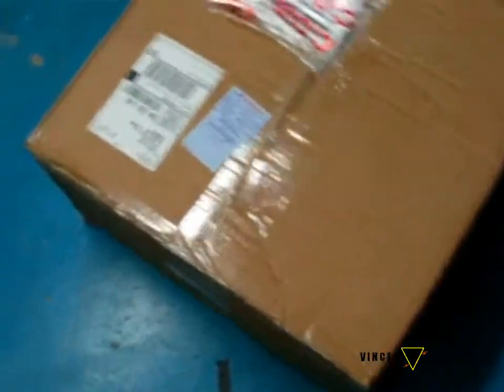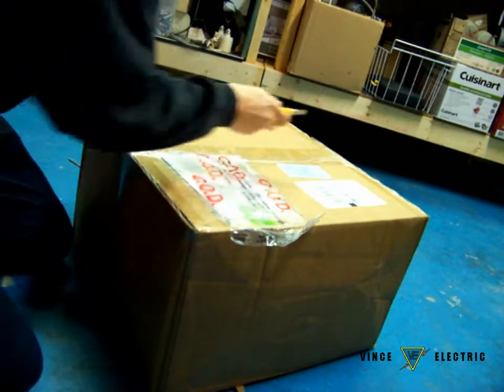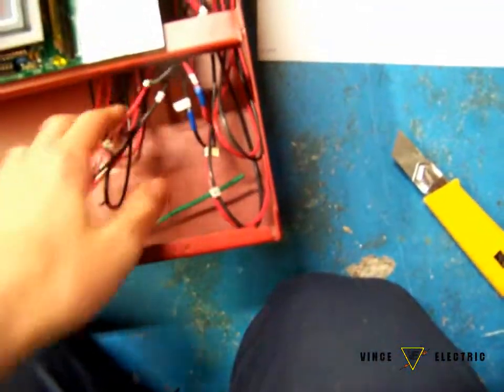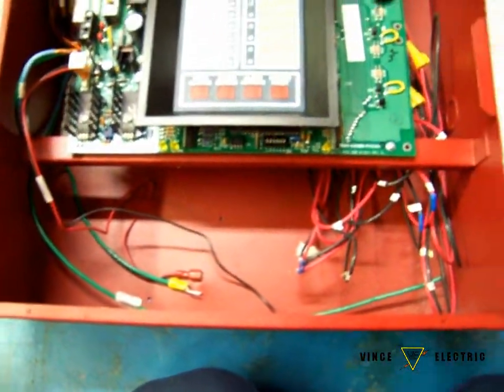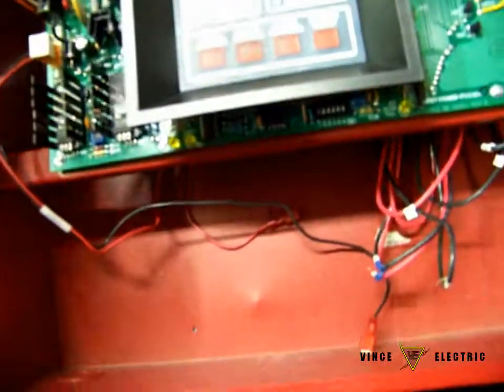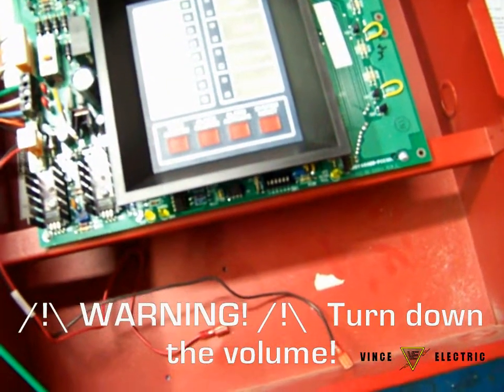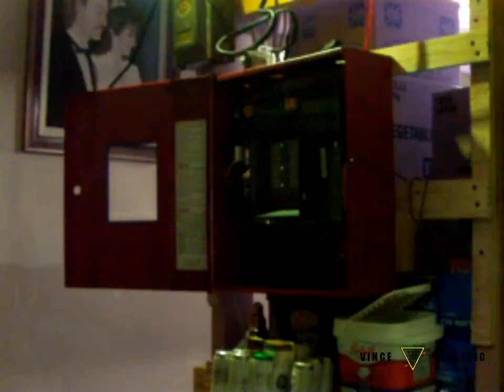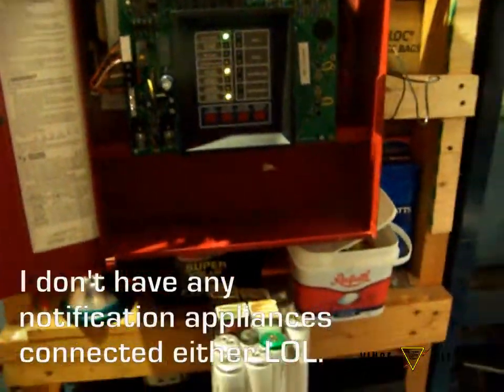System Test 1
Here it is! The Vince Electric's very first fire alarm system test!

The setup is still pretty basic here, only one single System Sensor C2W-BA smoke detector and no notification appliances. I still need about 20ft of 18/3 FAS wire to complete the circuits and some detectors, pull stations and horn/strobes will soon come.

So, this system test pretty much only presents my System Sensor PDRP-1001 control panel. It looks like a modified version of the popular MS4424 adapted for sprinkler systems. In my setup I'm only going to use IDCs 1 and 2. As of the NACs I plan to only use the 1st one. More details will come in the 2nd system test! Meanwhile I'm probably going to make a few videos, like the 6th and last part of the Lighting Maintenance series.